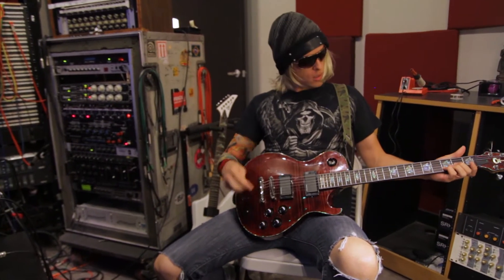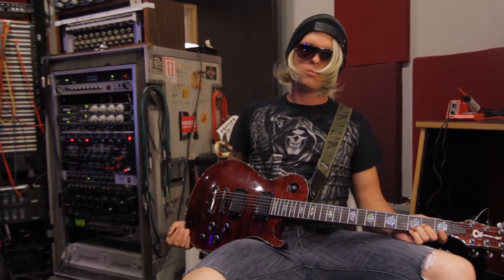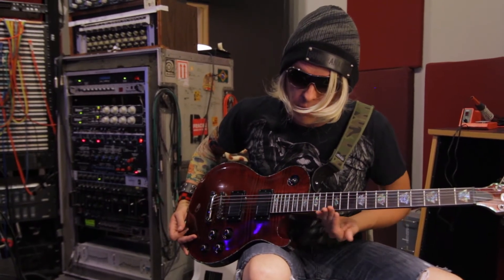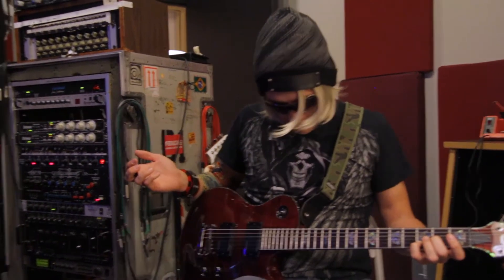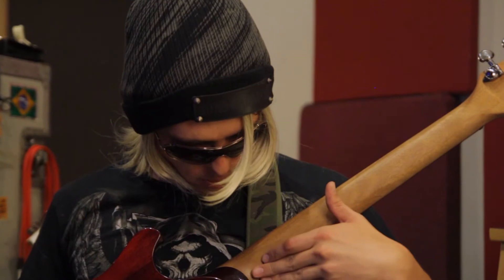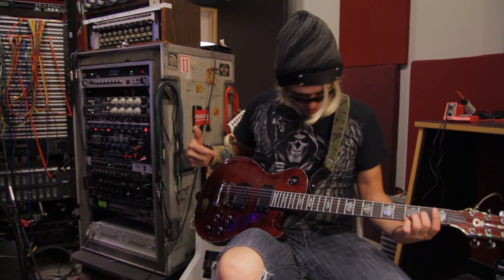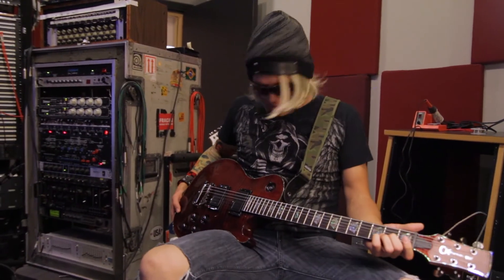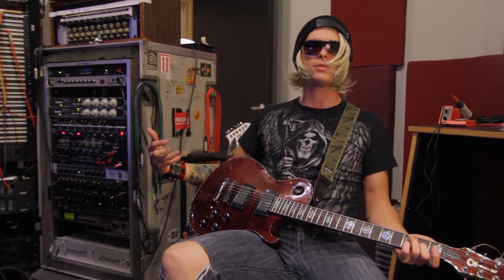LazerSnake - Charvel Endorsement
The Snakes got endorsed by Charvel and Cody tells you all about his new guitar.

-BAND NETWORKS-

-DUSTY NETWORKS-

-CODY NETWORKS-

-LUCKY NETWORKS-

-BARRY NETWORKS-